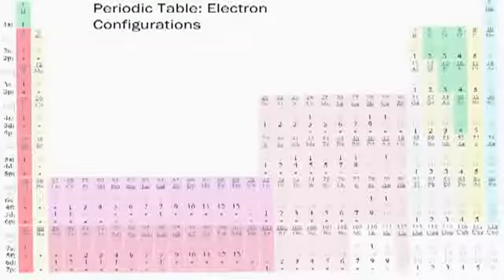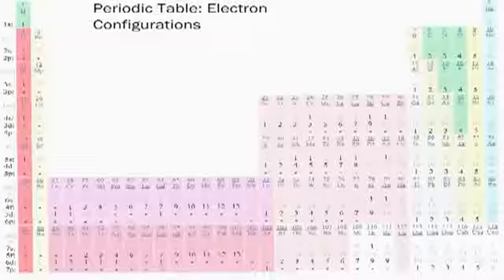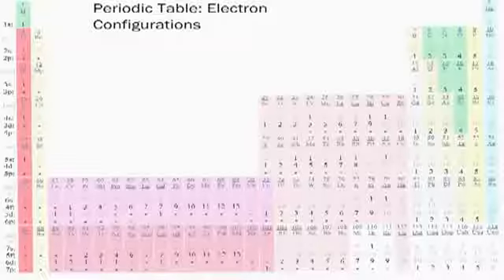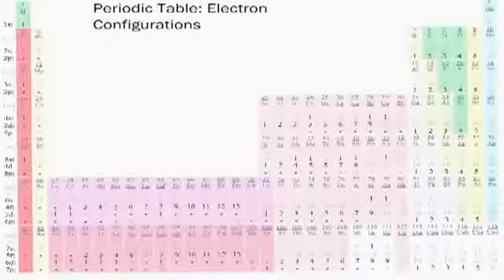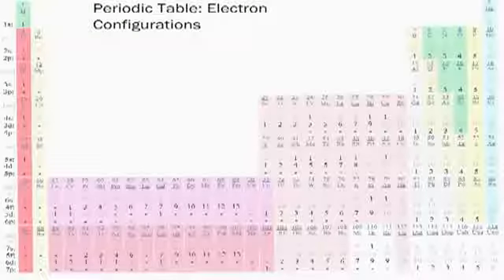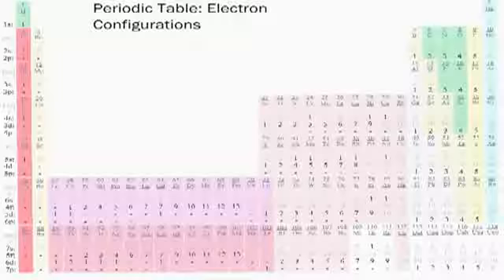Ormus Explained David Hudson 7